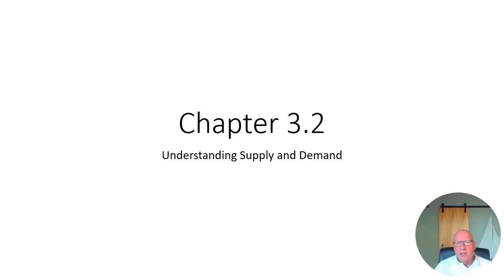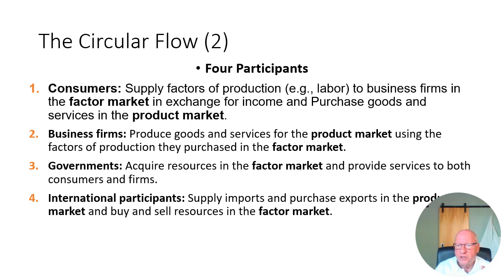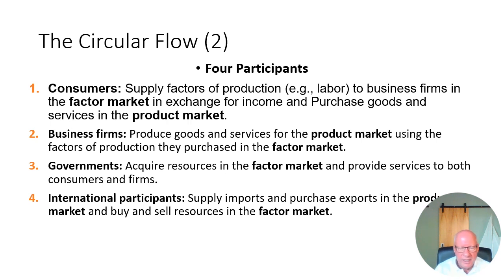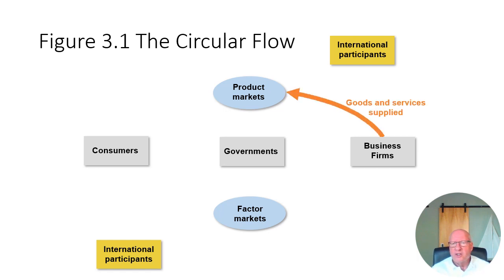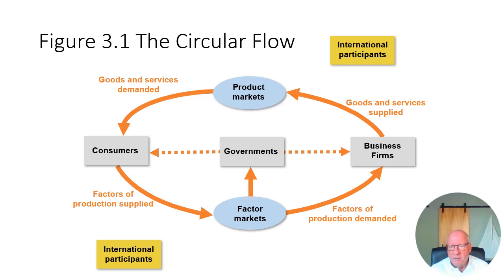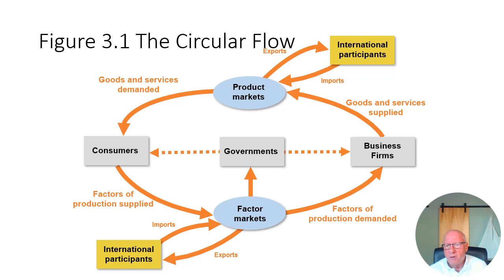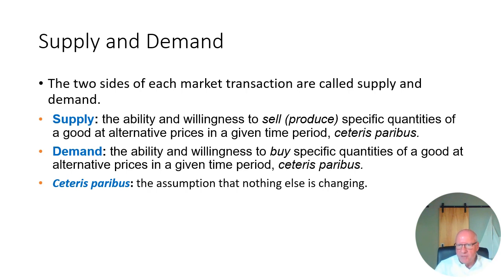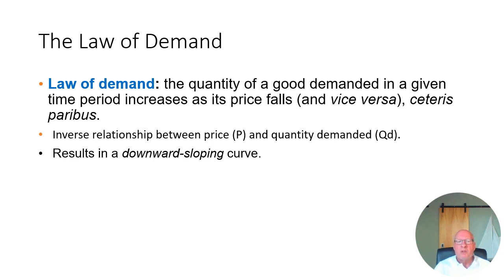Ch 3 2 Lecture Video BUS 601 Schiller